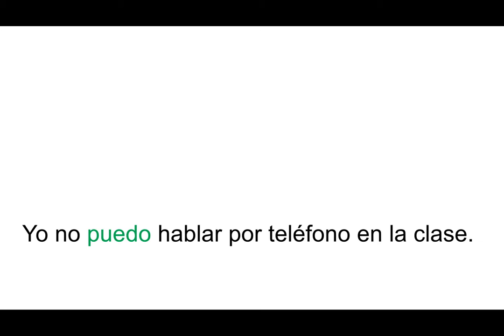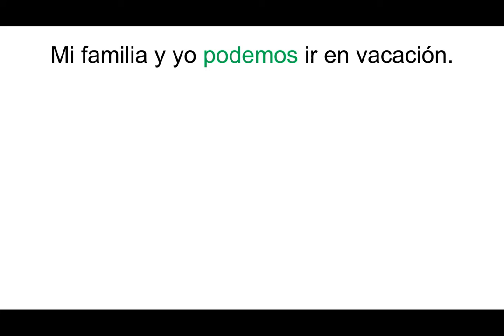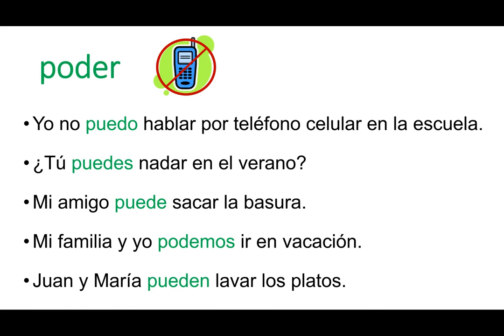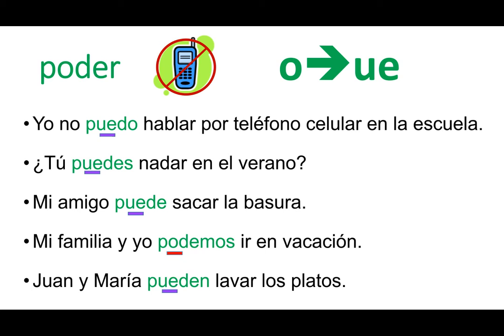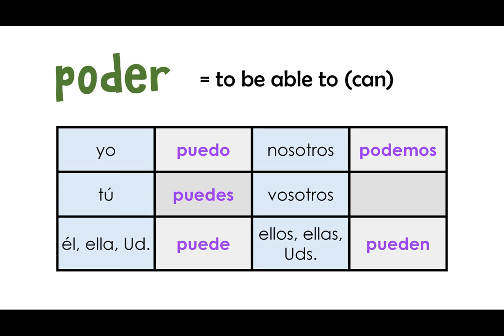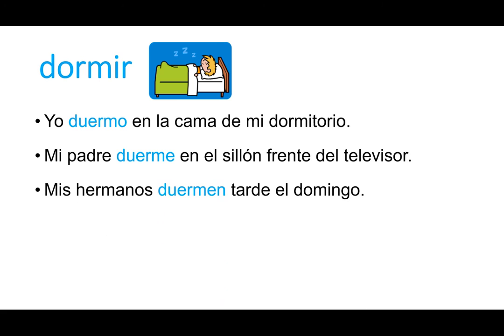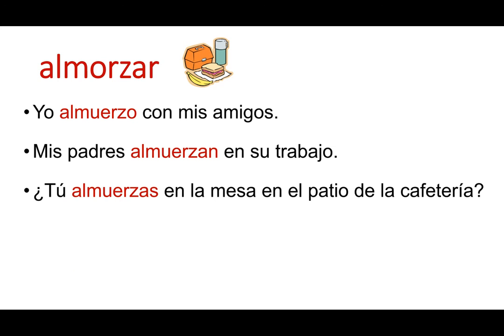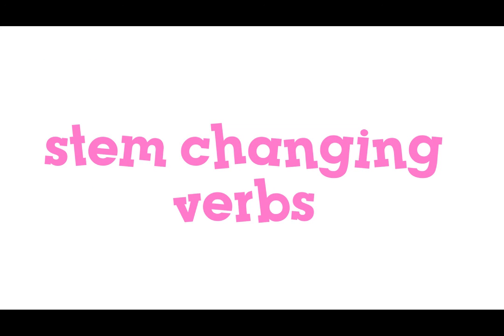poder y otros verbos similares - Sra. Santiago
This is a PACE lesson for the verb poder and friends: dormir, almorzar.
The o to ue stem changing verbs.